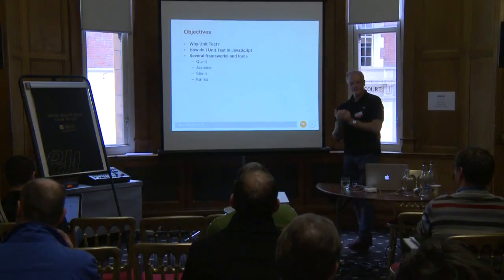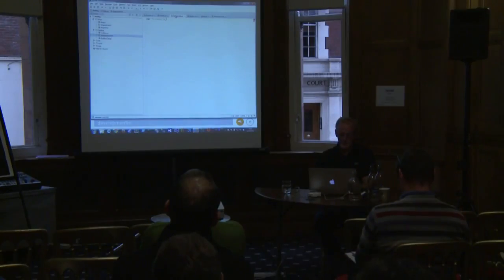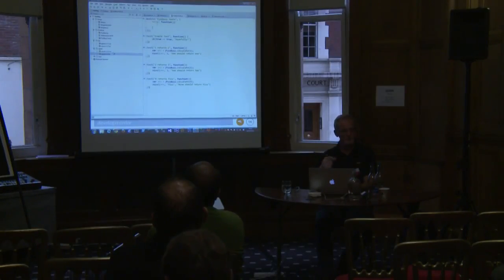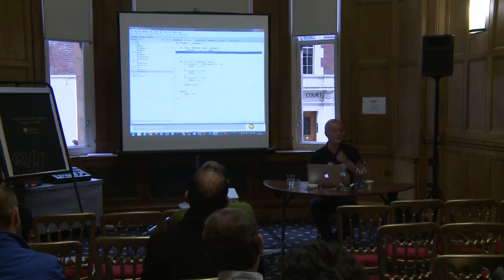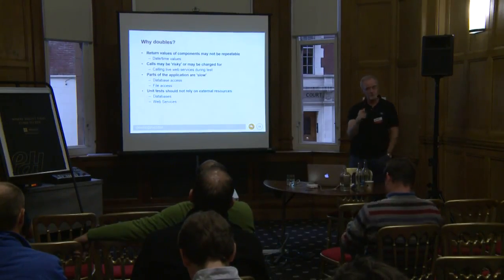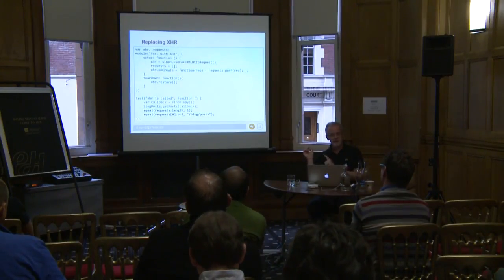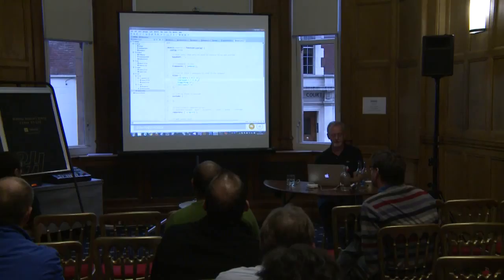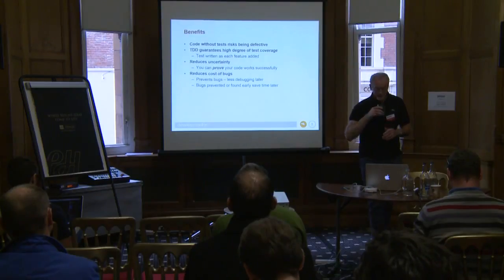Testing JavaScript Kevin Jones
One of the big benefits of the web is reach. how do you build WebVR experiences that work across all devices? whats the easiest way to get started? all will be revealed as Boris shows you.

Speaker: Kevin Jones, Technical Solutions Architect, NGINX, Inc. When people hear the word NGINX, they usually associate the open source platform for its popular adoption as an HTTP web server.